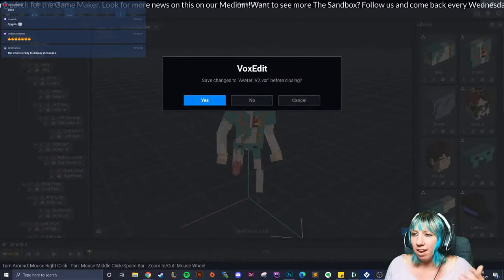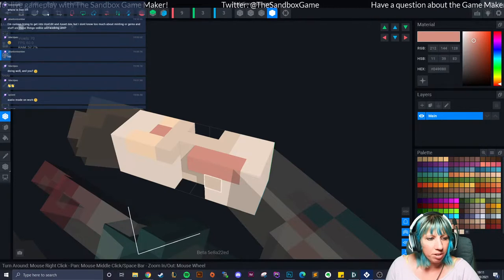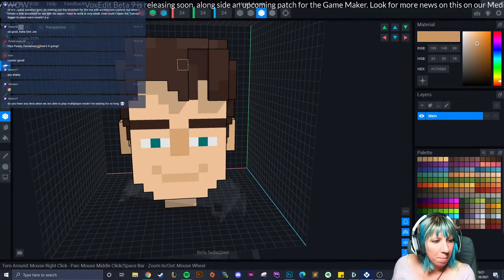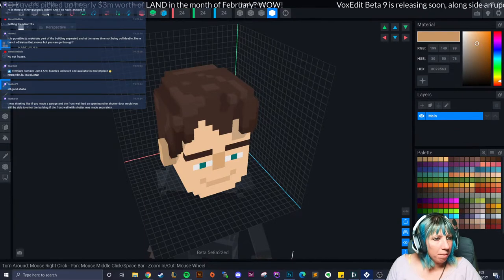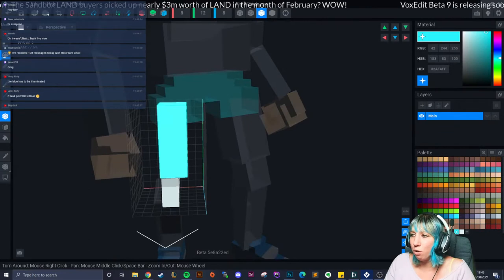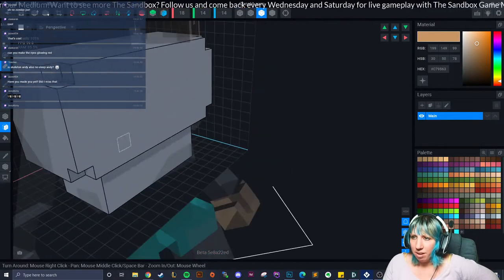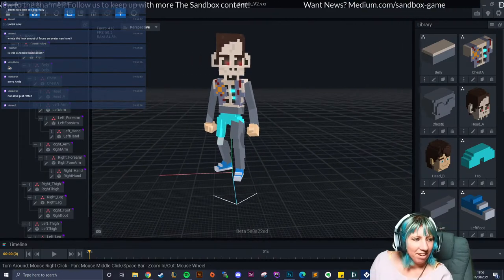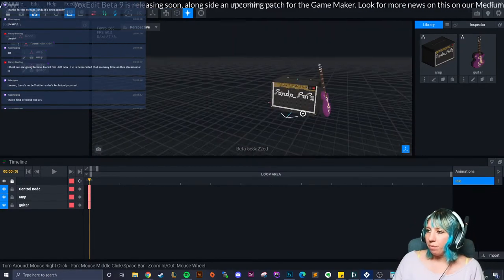Making Amazing Art in VoxEdit! The Sandbox Monday Stream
Watch @Pandapops cover The Sandbox and VoxEdit Asset creation each Monday at 18:00 UTC.

We wanted to thank our AMAZING community for being part of this journey. During the past 3 years, we've built the groundwork to establish a Players & Creators 100% Ownership Economy with NFTs, LANDS, $SAND and provided powerful creation tools to make this innovative game concept a reality. The revolution has started, so let's create a next generation economy and change the way people live, create, play, govern and earn in the virtual world! 2021 will be the Year of the Metaverse and will bring The Sandbox to life!